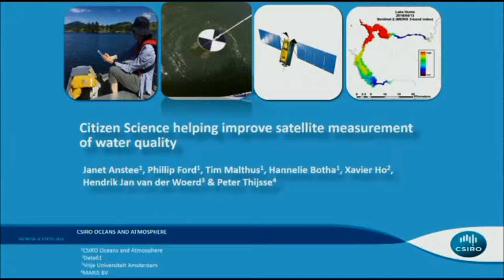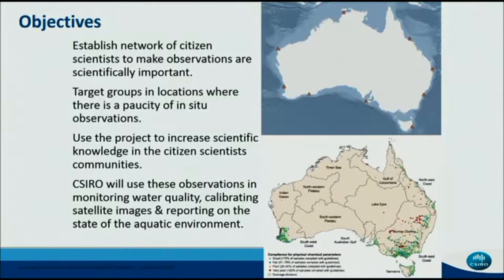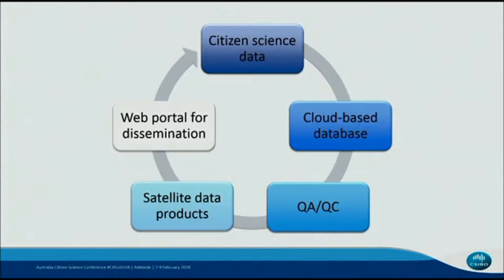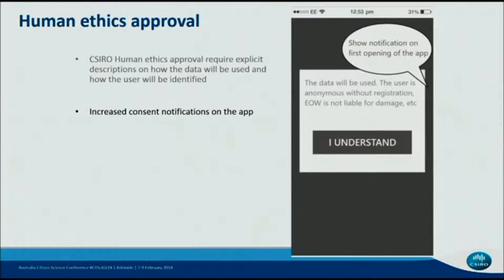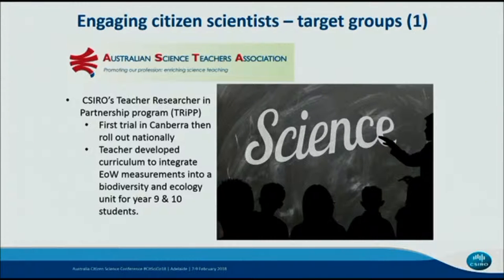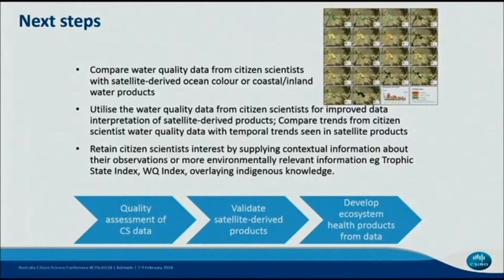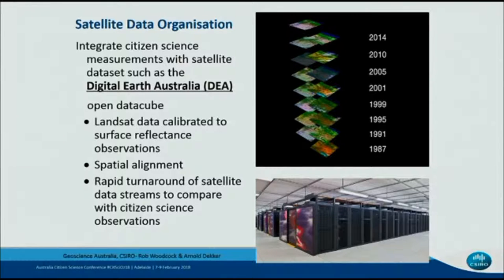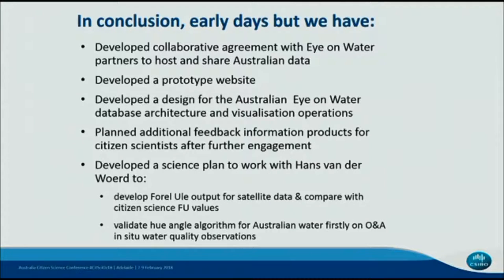J Antsee: Citizen Science Helping Satellite Measurement of Water Quality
"Citizen Science Helping Satellite Measurement of Water Quality"
Speaker: J Anstee (CSIRO)
Author/s: J Anstee, P Ford, T Malthus, H Botha, X Ho, H van der Woerd, P Thijsse
Session Chair: Jessie Oliver
8th February 2018
AV: UniSA
Editor: M Neil
2018 Australian Citizen Science Association